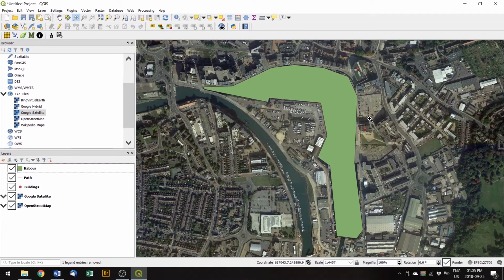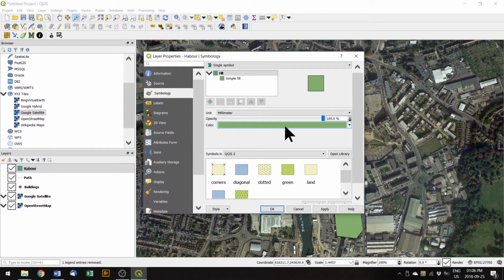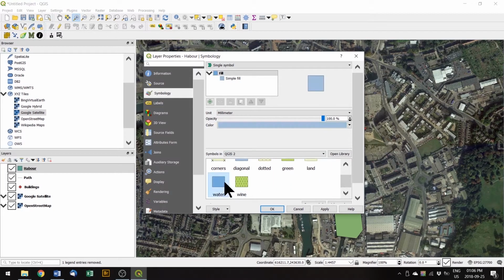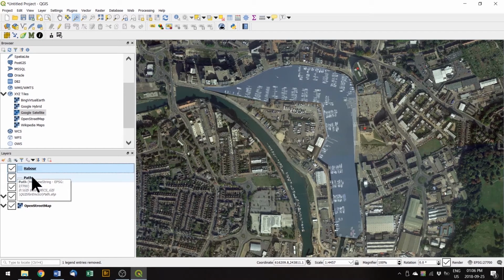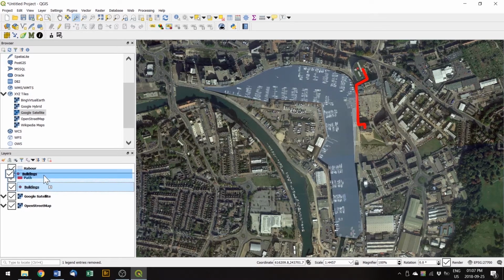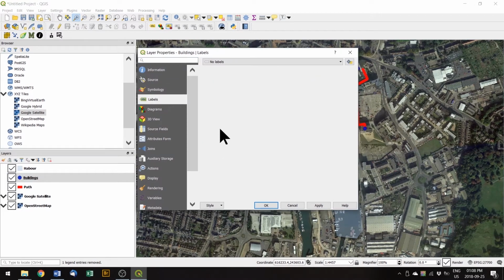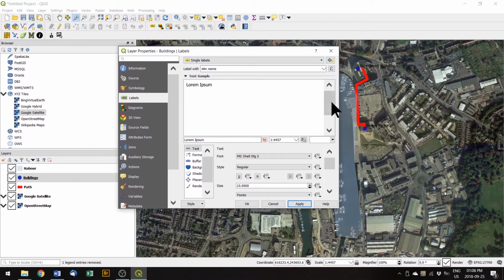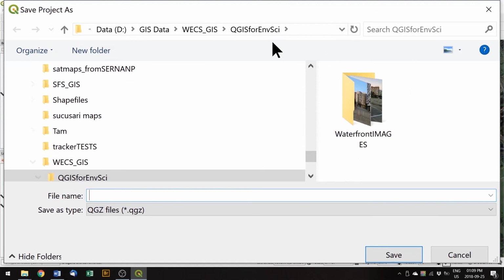QGIS Basics - Symbology and labels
Changing the colour and appearance of your features - waypoints, lines and polygons